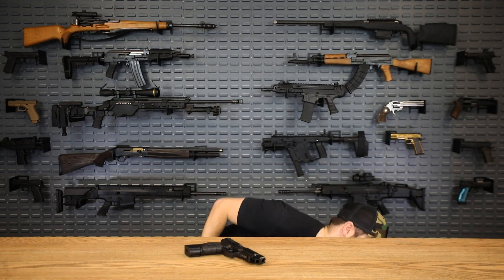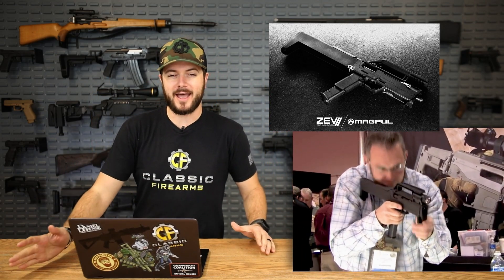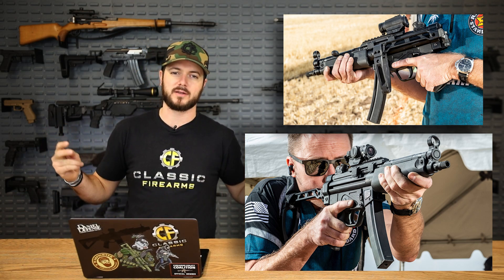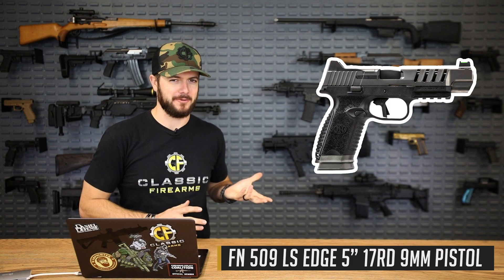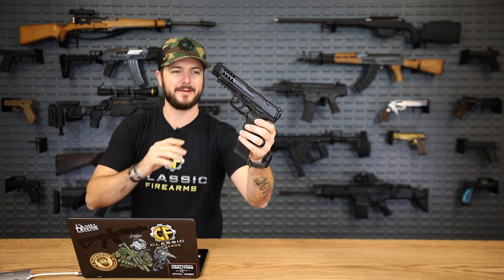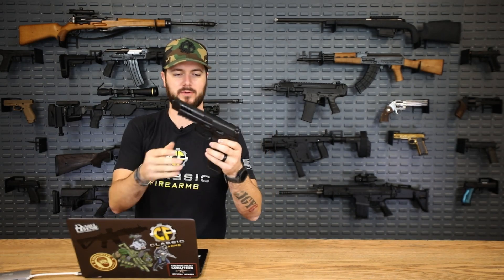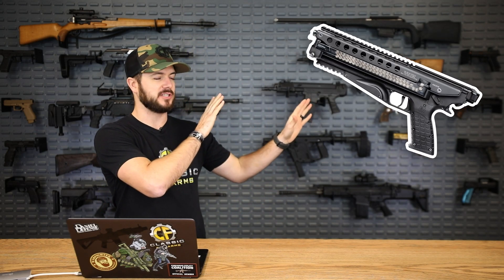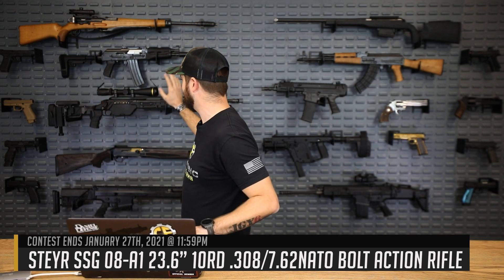The New Guns Of 2021